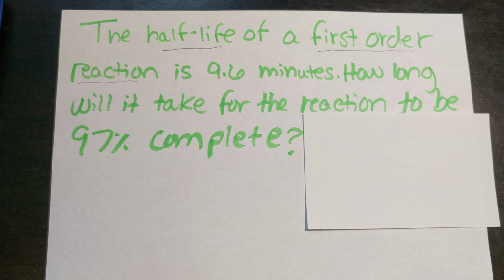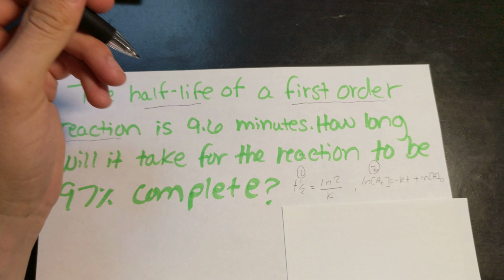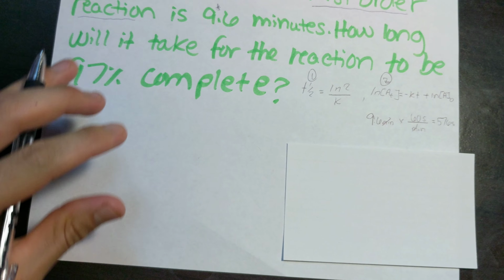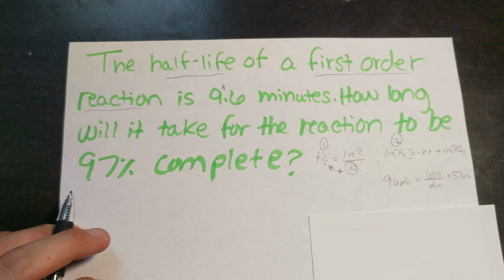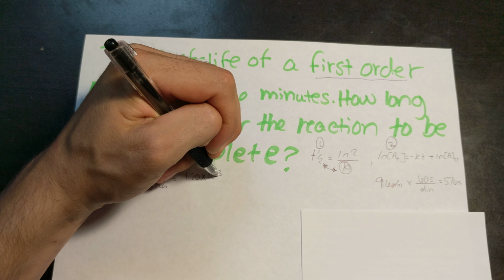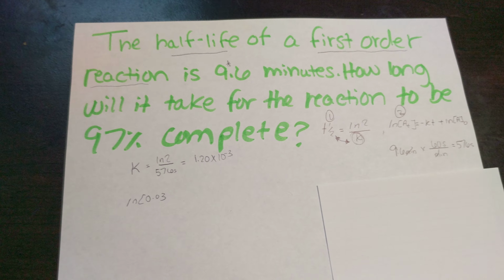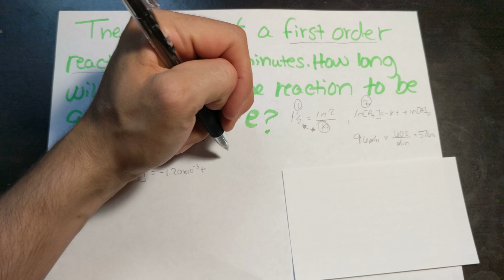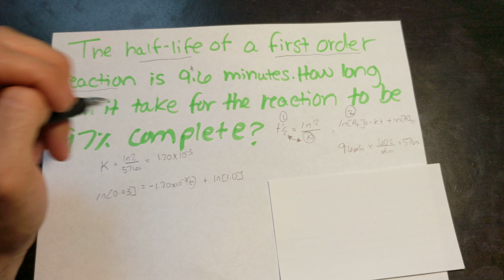Half life chemistry example